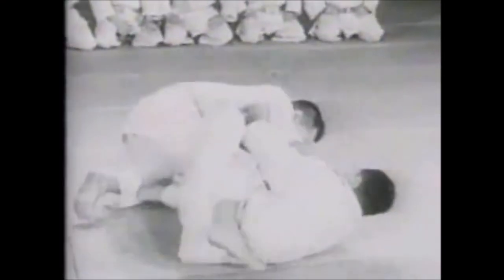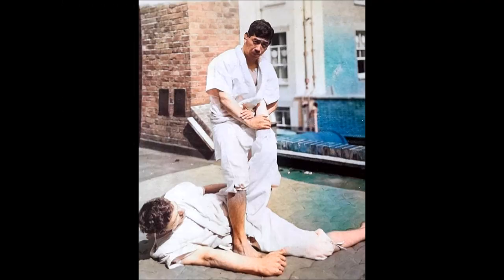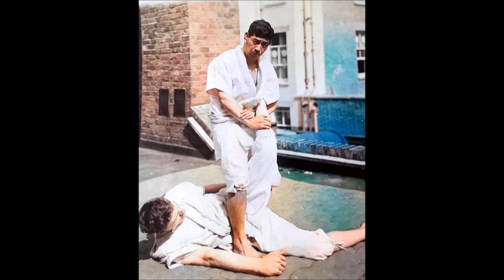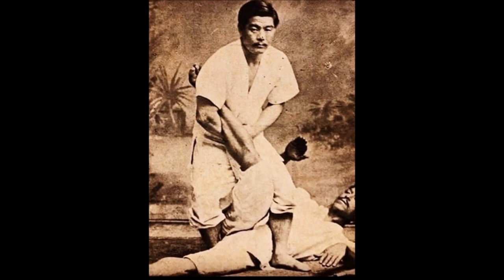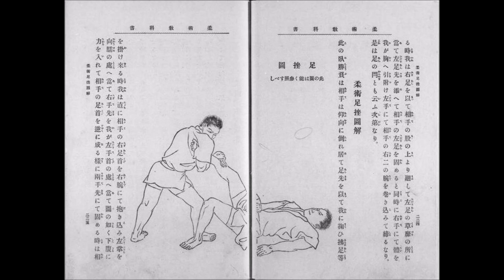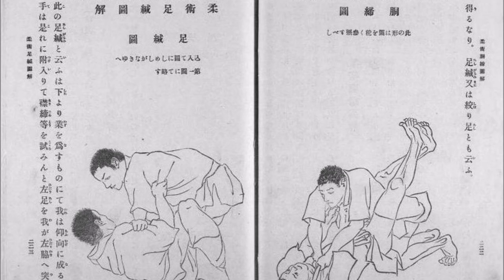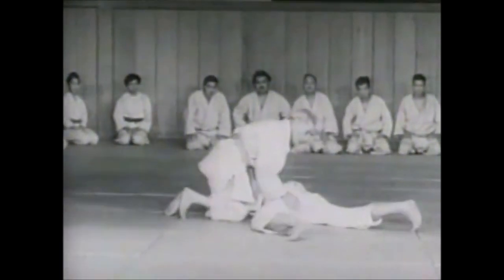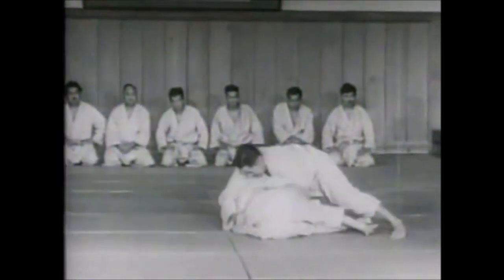Leg lock gone wrong: How the old legends performed them!!! (Garry Tonon)